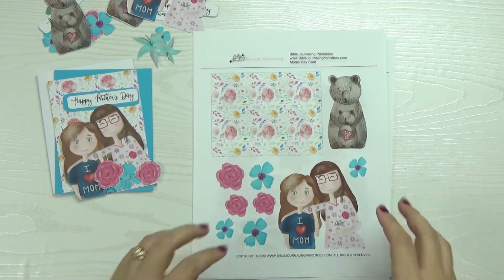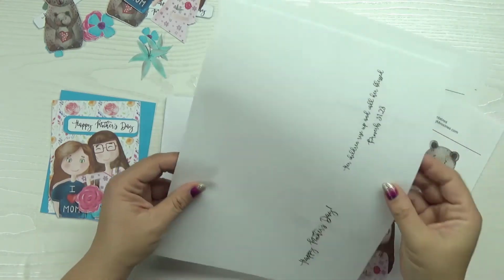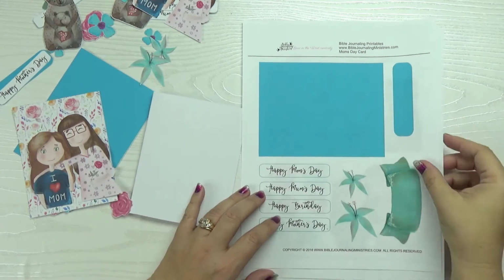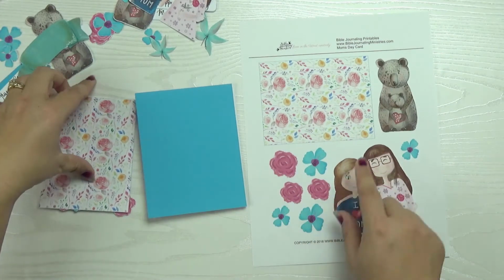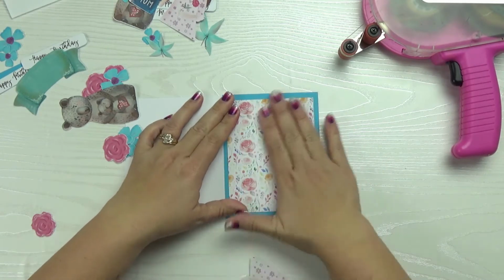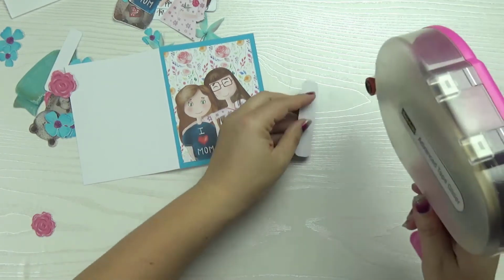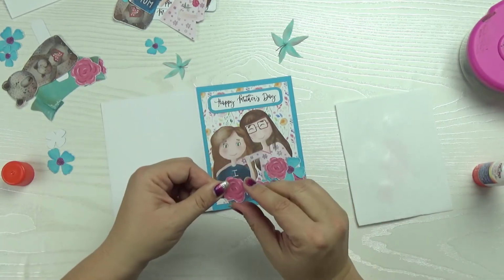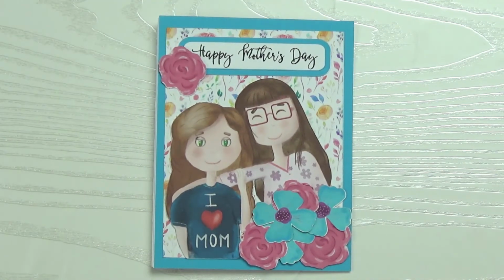Making a Card for Mom with the Christian Mother's Day Card Kit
Join me while I use our Christian Mother's Day Card Kit to make mom a special card just for her.

If you want to find the Bible that's best for you feel free to use our Bible journaling selection tool